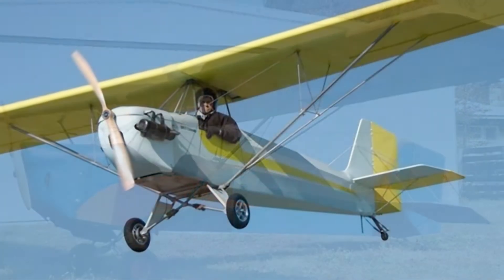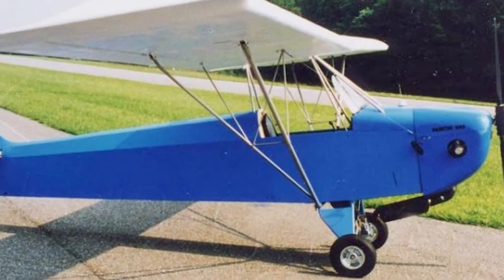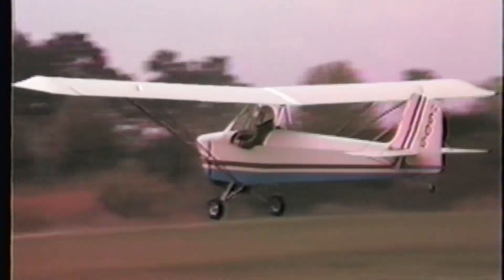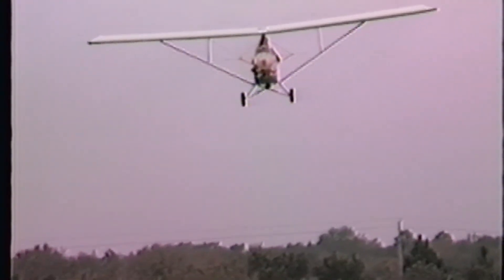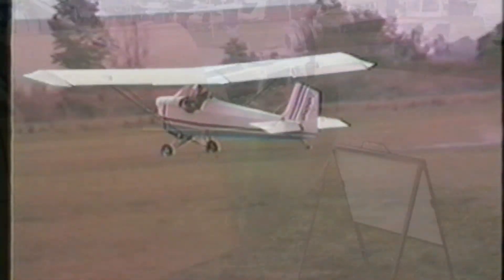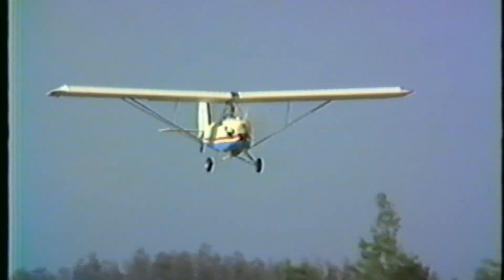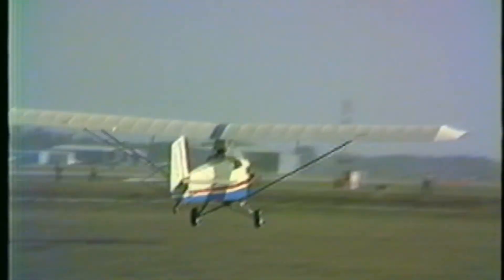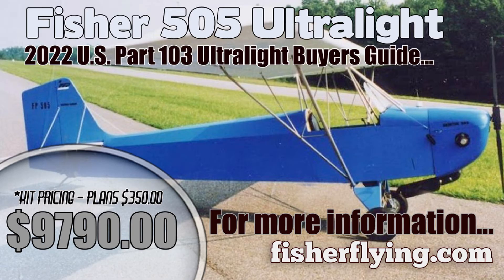Fisher FP 505 Skeeter, Part 103 Ultralight Aircraft